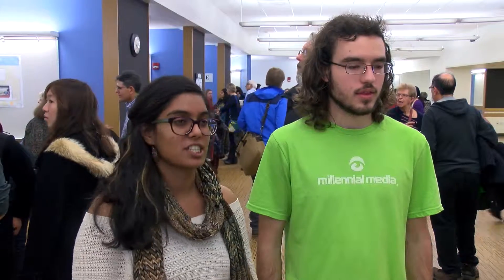Student Interview: Team Chris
MIT 6.811 Principles and Practices of Assistive Technology, Fall 2014
Instructor: Arthi Vezhavendan, Dirk Stahlecker

In this video, students on Team Chris share their reflections on the course, including advice for educators facilitating a similar learning experience.